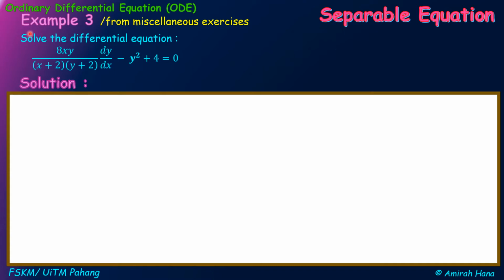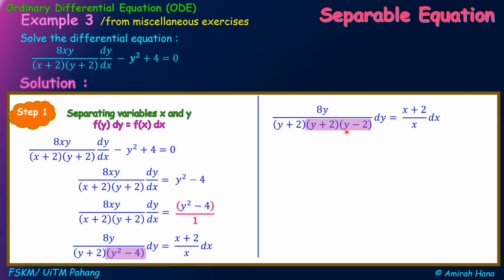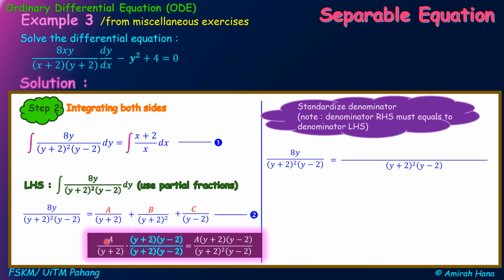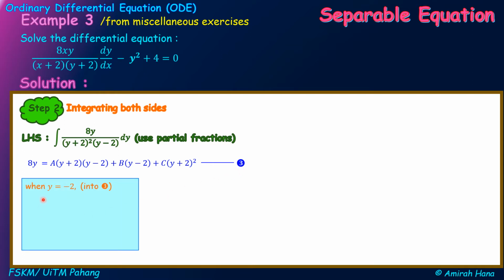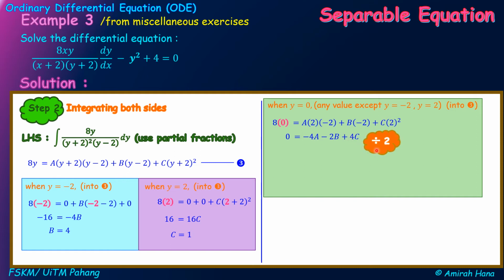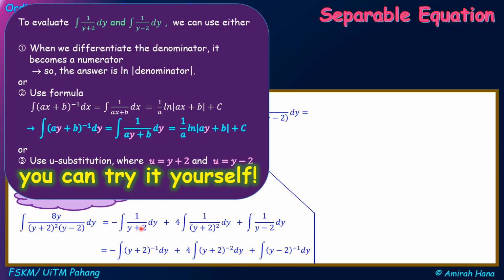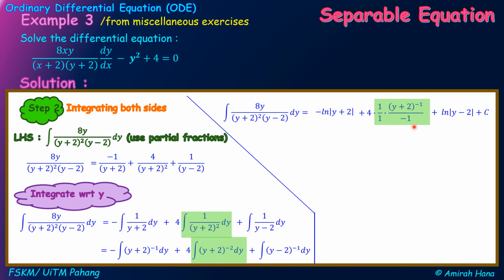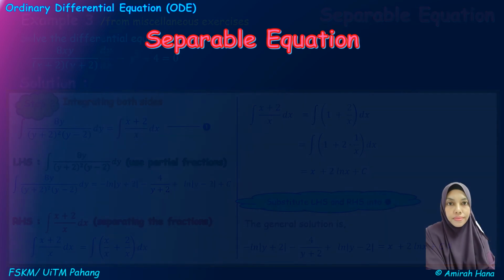ODE separable equation (example 3)